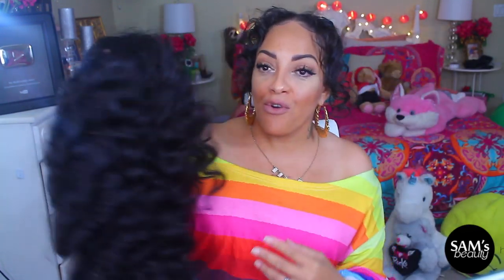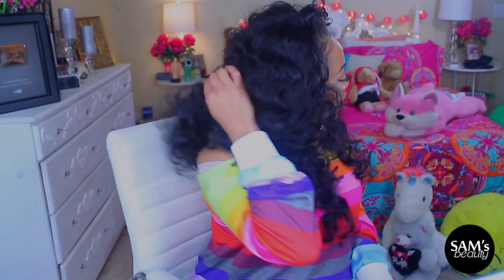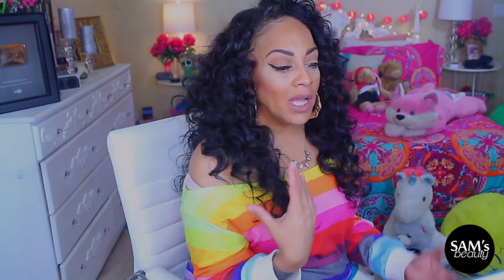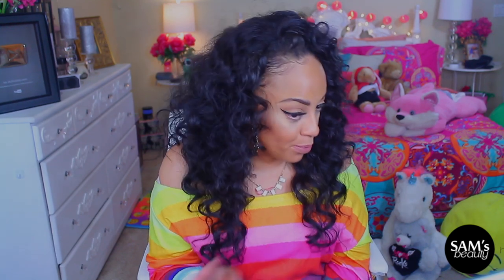$14 WIG Y'ALL BAD & BOUJEE FOR CHEAP samsbeauty.com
$14 ONLY wig yall and boujee for cheap samsbeauty.com Affordable synthetic wig great wig dupe, easy styling half wig. How to style your half wig, how to apply a half wig muffinismylovers,

1. Follow Samsbeauty & muffinismylovers on Instagram: @Love_samsbeauty & @muffinismylovers link to samsbeauty IG

2. Leave a comment under the giveaway post that will be on Instagram with Samsbeautyxmuffinismylovers and comment why you love my Samsbeauty reviews.

There will be 1 Winner (with valid US mailing address) that will be randomly selected and notified on Instagram!

WRITE OR SEND US LOVE GIFTS TO:
Muffinismylovers

SOME OF MY FAVORITE SITES